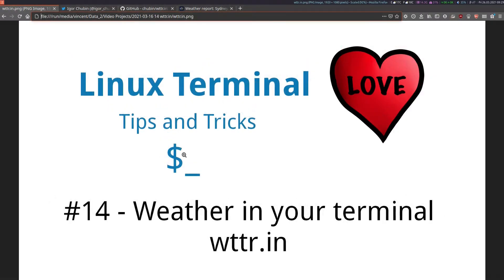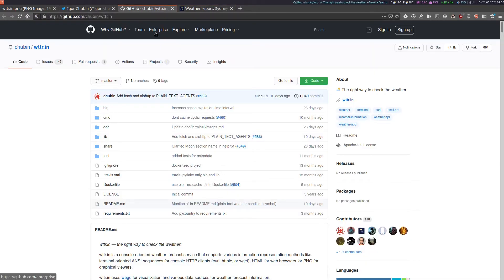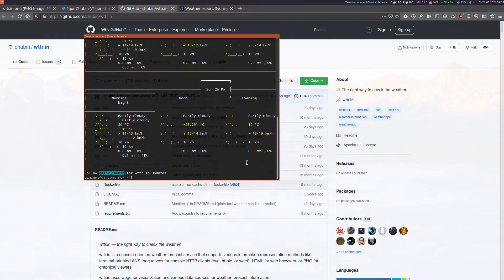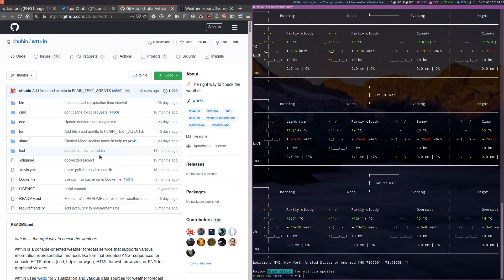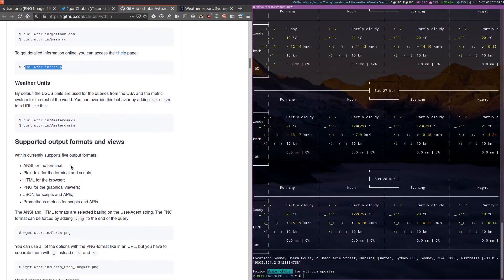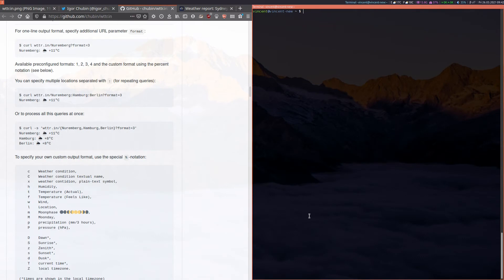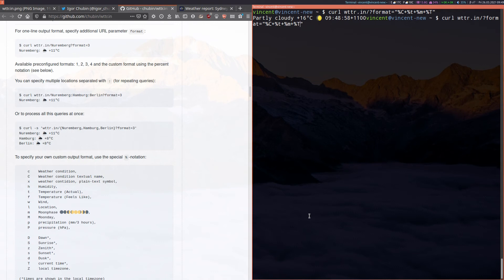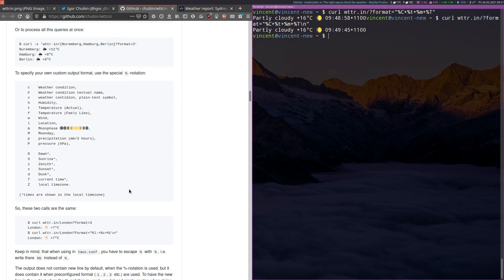Weather In Your Terminal - wttr.in - Linux Terminal Tips & Tricks #14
I want to share some love for the Linux Terminal. It's fun to learn and use. Here we will be discussing a great weather service called wttr.in coded by develop @igor_chubin.